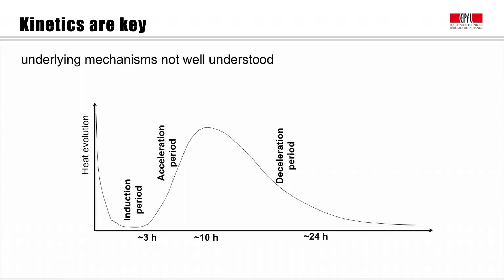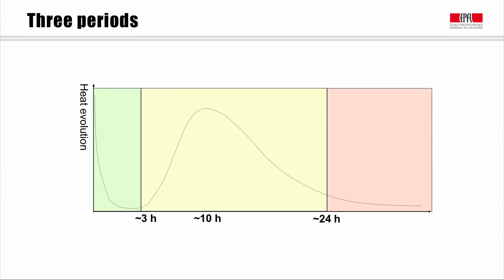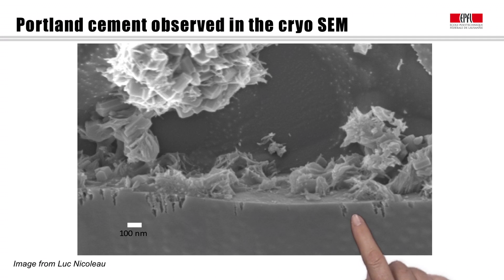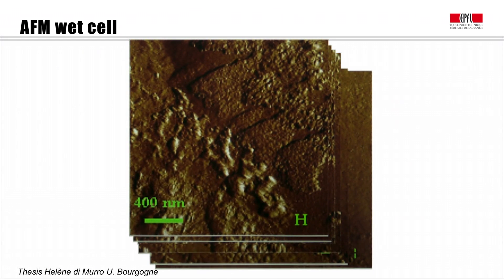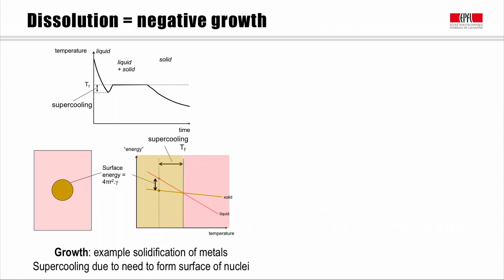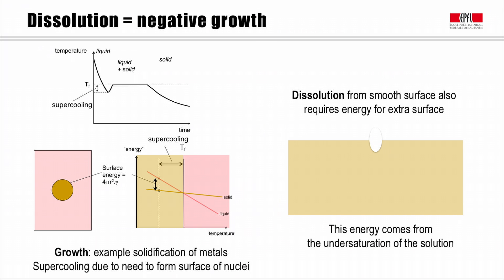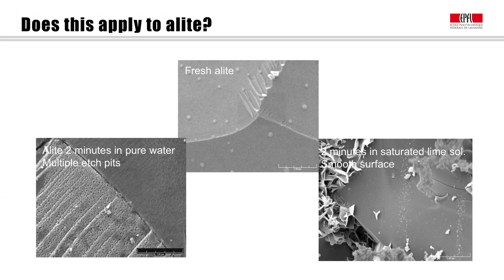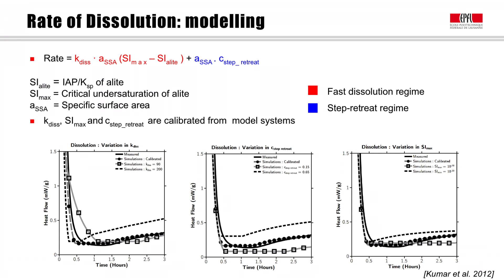Kinetics, the Induction period